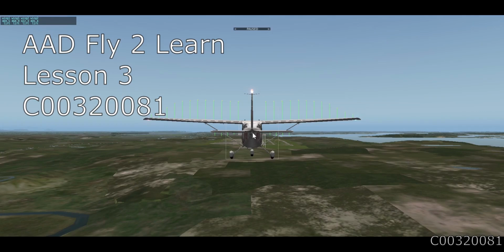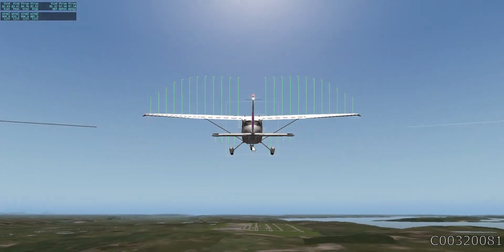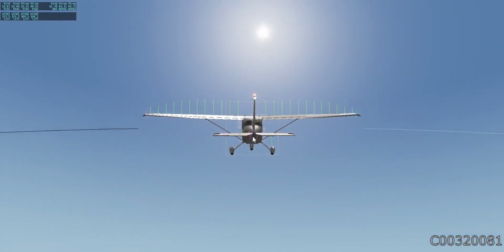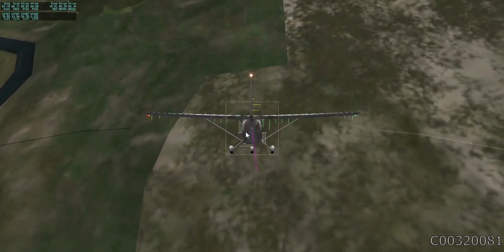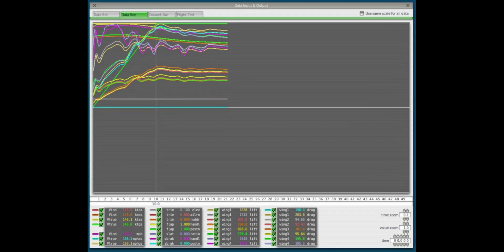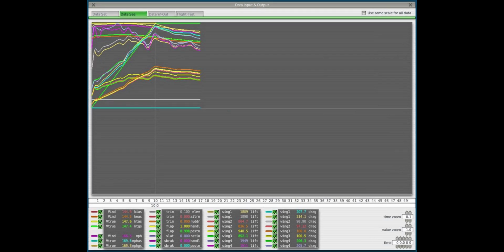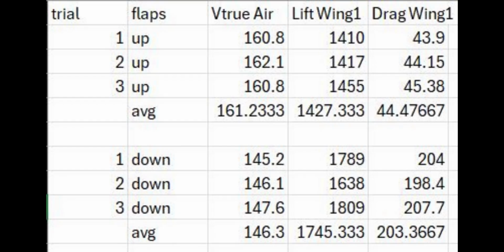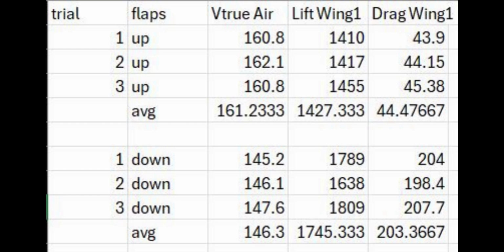ACAD Lesson 3/4 C00320081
This is my finished video assignment for my ACAD Fly 2 Learn lesson 3 and 4
Made with XPlane 10
Edited in Shotcut
Made by Cathal Byrne (C00320081) Feb/2026